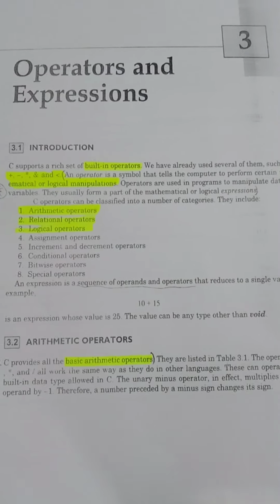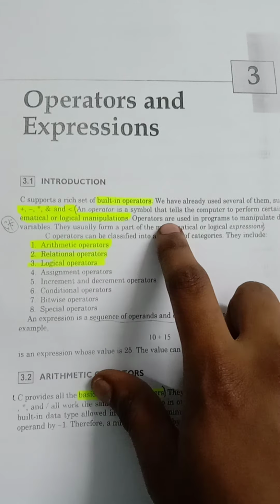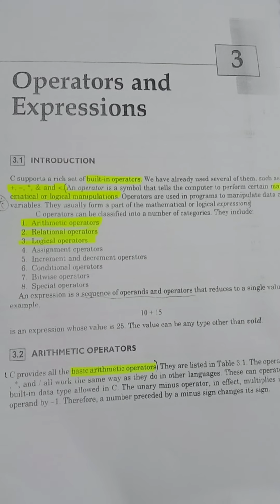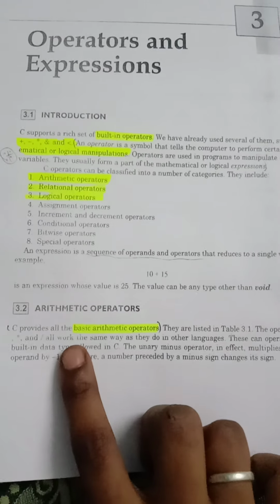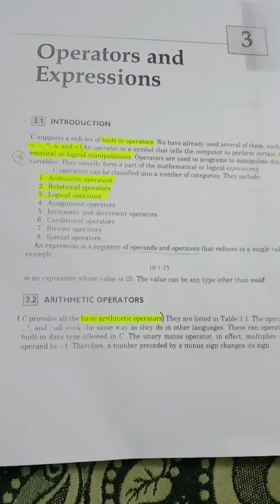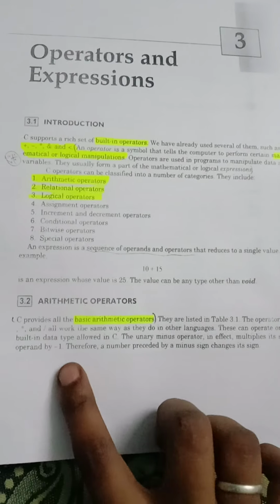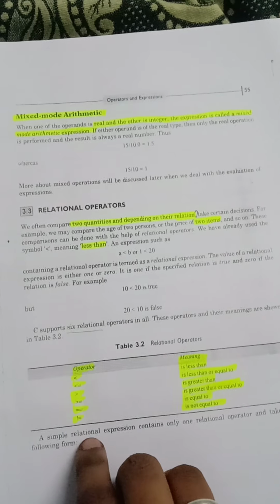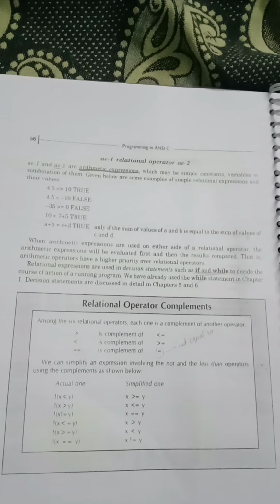operators and Expressions